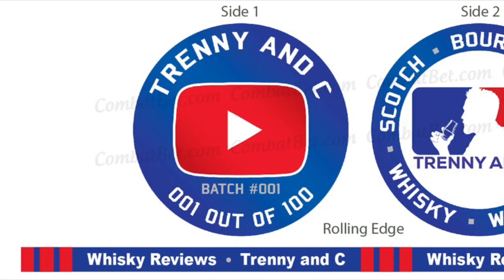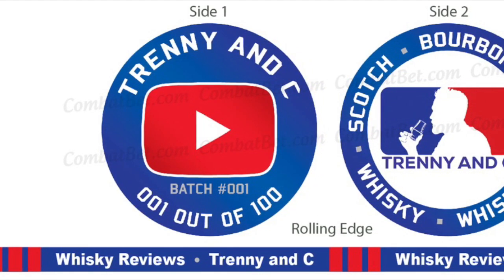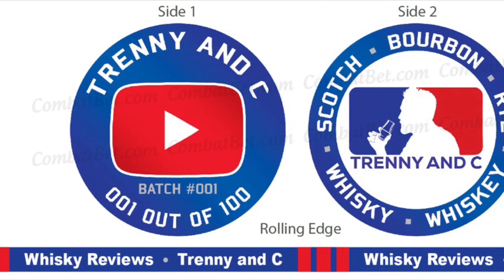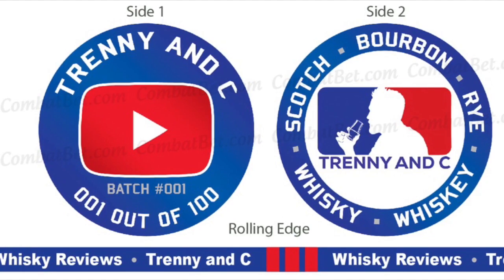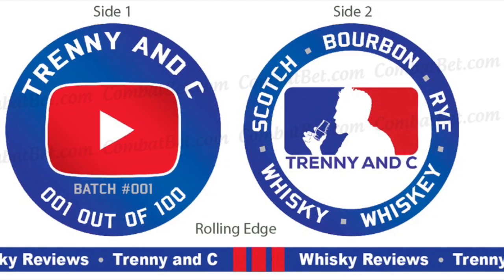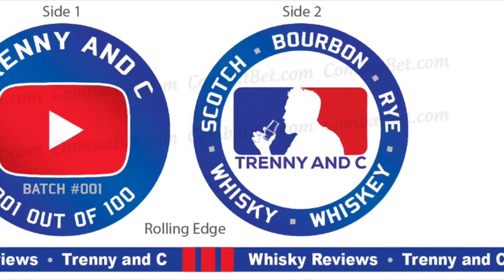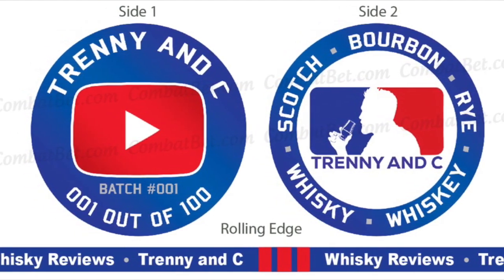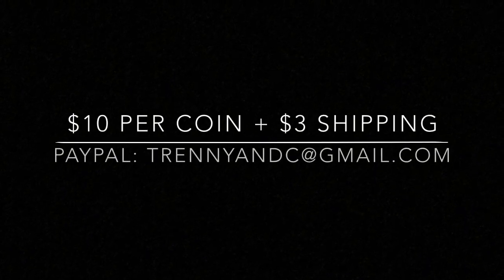NEW Challenge Coins